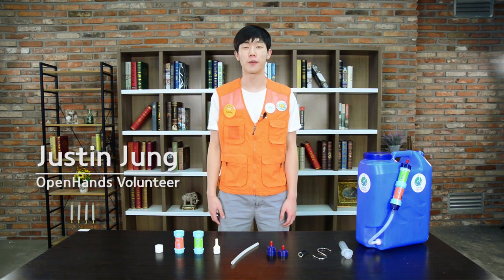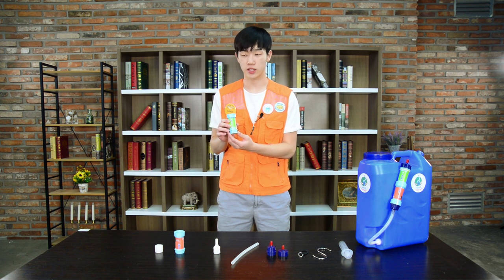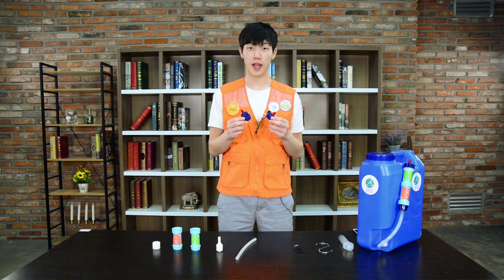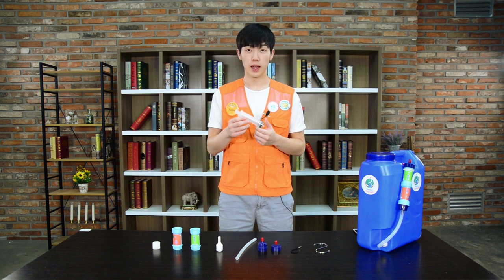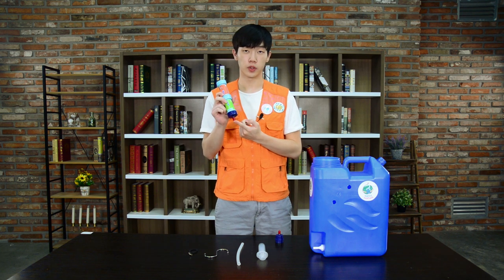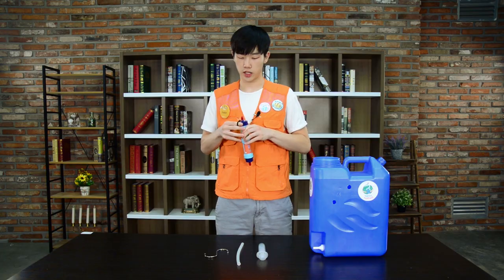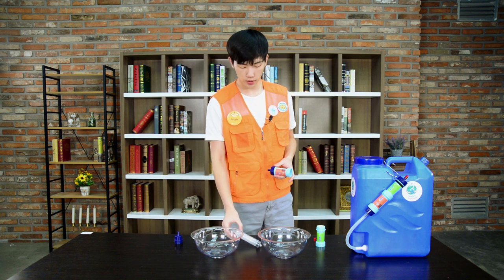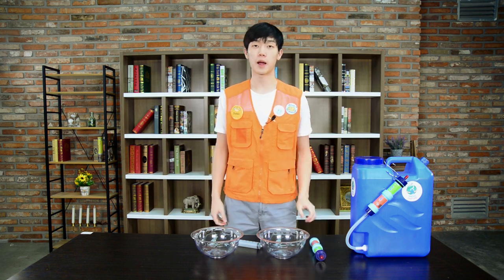How to use Water Kit?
Open Hands helps families living in drinking water contaminated areas by introducing this water kit so they can continuously drink clean water and also recover their health and independence.

So, the water kit cleans water through three stages of filtration and they can clean 99.999% of the biocides that cause waterborne diseases.